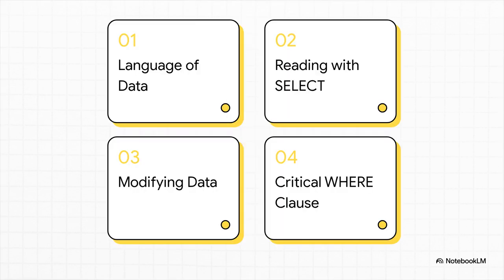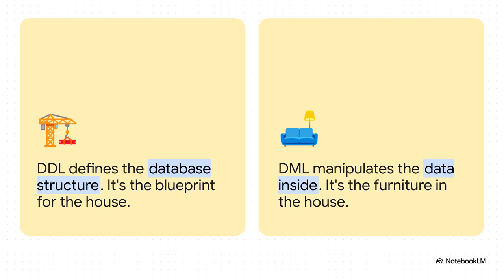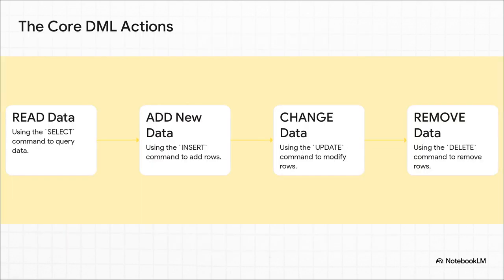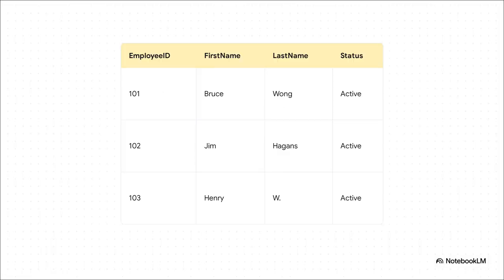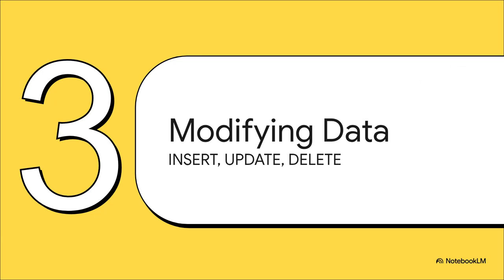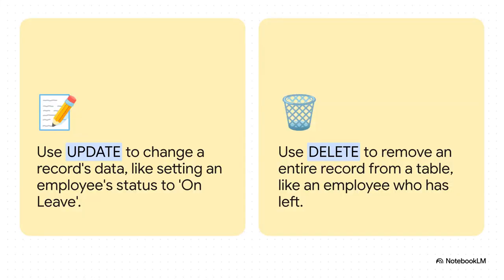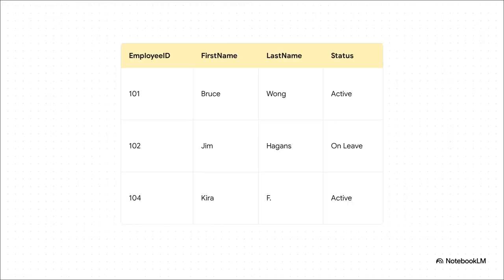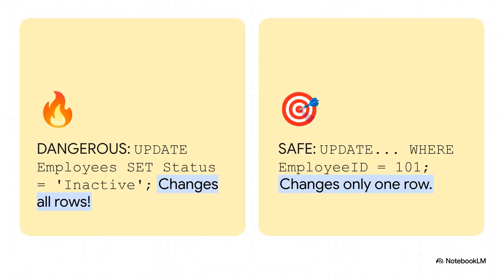Intro to SQL DML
SQL DML Basics